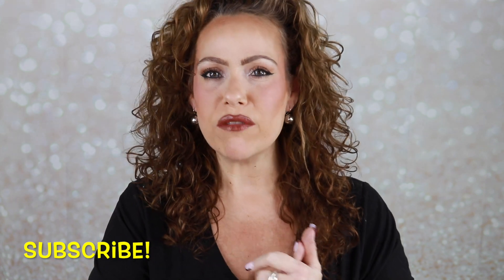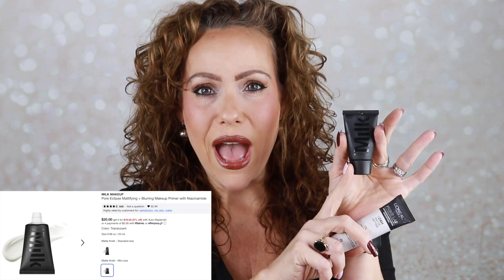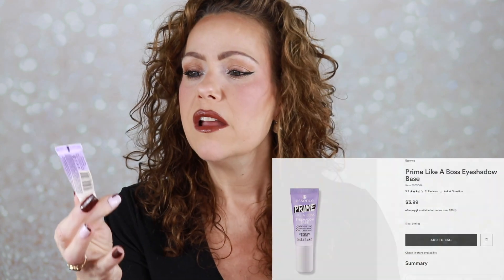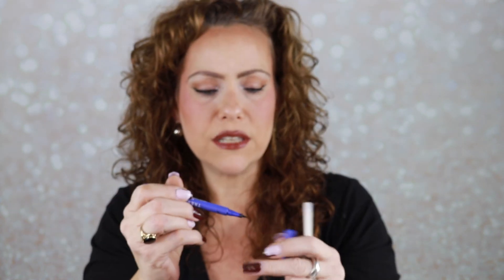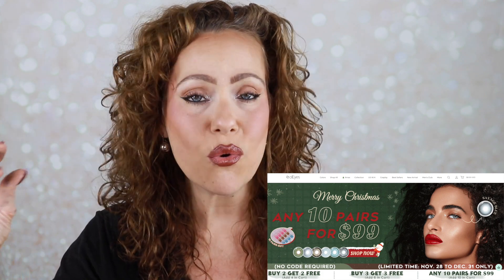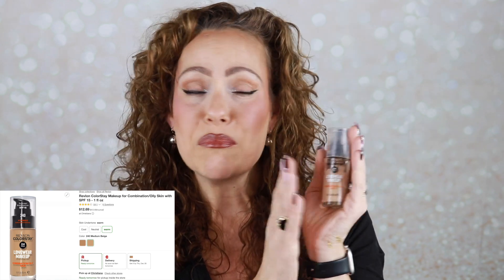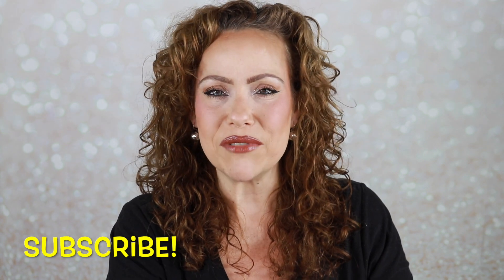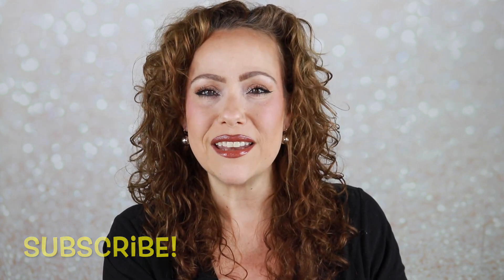BEST MAKEUP OF 2023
Nails:
Search: 24 pcs Glossy Medium Square Fake Nails, Red Glitter Press on Nails with Christmas Hat Design
Relove by Revolution Slick Flick Liquid Eyeliner in Black
*Mentioned: AND WORN ON THE BOTTOM LASHES Elf Lash XTNDR Mascara $7
*Mentioned: Milani Cheek Kiss Cream Bronzer in Hey Honey $9.97
Lunar Beauty Universal Setting Powder in Translucent Light $28
Essence 8 Hour Matte Liquid Lipstick in Cinnamon Spice $4.99
Essence Juicy Bomb Shiny Lipgloss in Sweet Mint $2.99
StansOut Sponge $20
***Coleyes Contacts**
-Check out Boxycharm! 5 full sized makeup and skincare items (base box) for only $27.99!